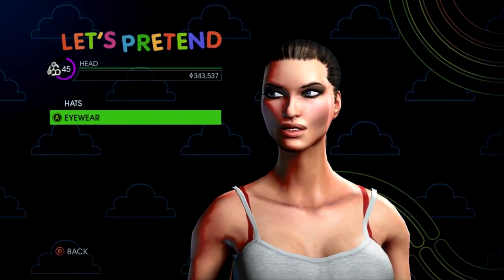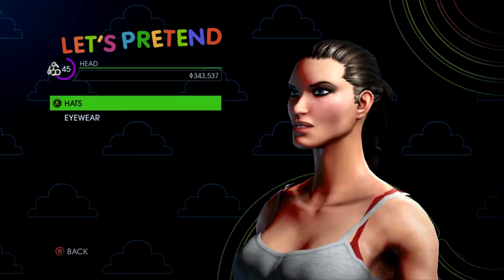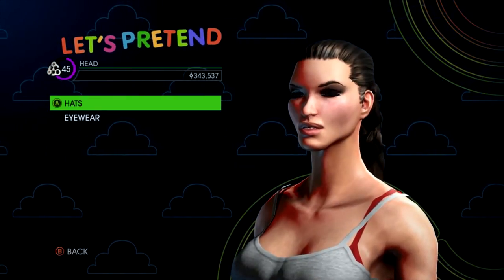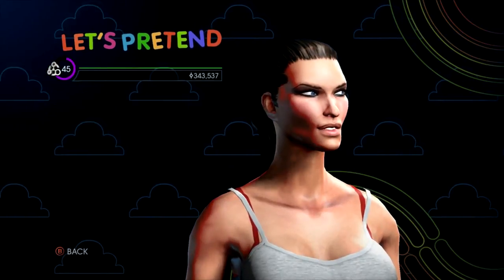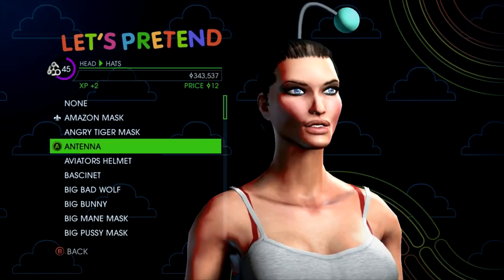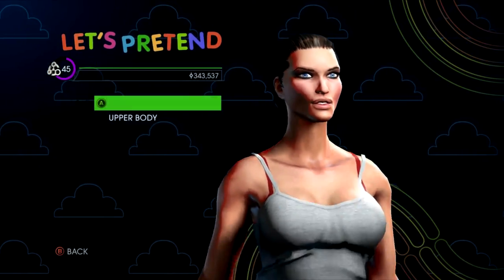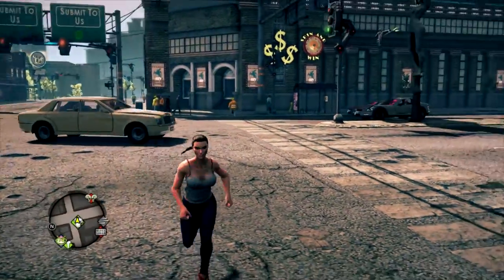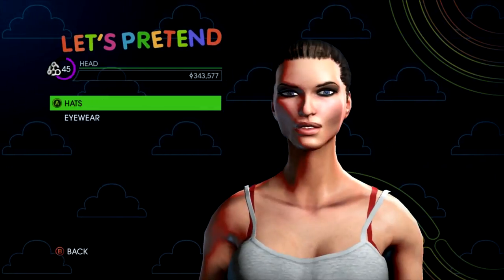Adriana Lima In Saints Row 4 (Long hair in this game sucks!(Sometimes!))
Adriana Lima in Saints Row 4! a Victoria Secret model for those who don't know. If you give this video a like rating I will do a proposal video for this girl and make sure she see's it! The reason I have not continued my arkham origins playthrough is because I lost so many hours of gameplay because my game wouldn't save that I decided to just play through the mode on "I own the night" mode or w/e it's called. I already beat the game so I just have to beat it on new game + then I can start playing the game on the third mode for you guys! I didn't have any cool outfits in this game which is kinda disapointing considering she is a Victoria Secret model but nothing in this game really fit sorry, also all the long hair in this game kinda sucks for some people and that was the case for her so I went with this. I could have just did some random crap and called it an outfit but why lie to you guys? lol.

Nvidia 650 TI Boost Galaxy
6GB ram
I3

Max Settings Recorded with DXtory (Better then xsplit if you have a dual core and not quad)